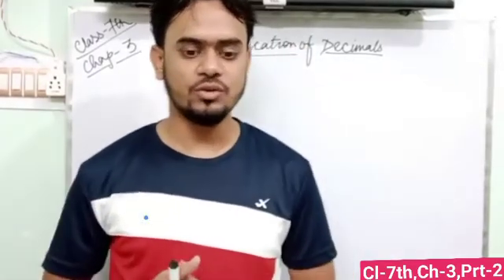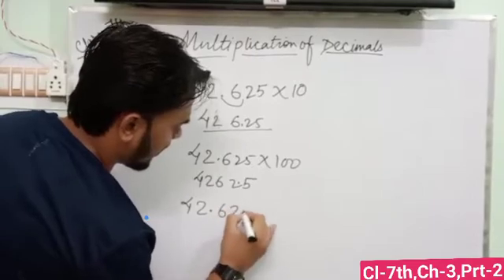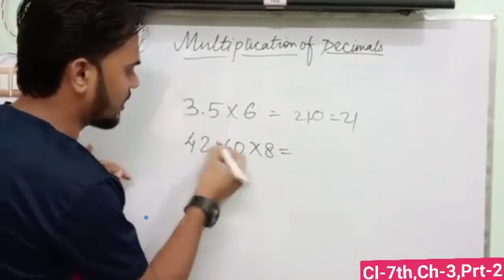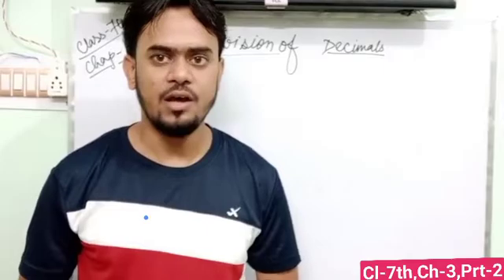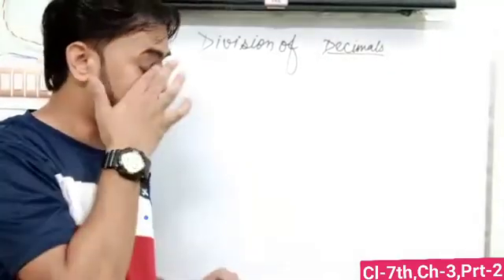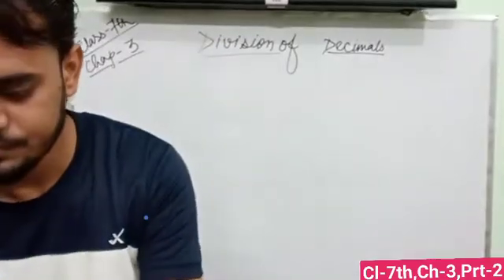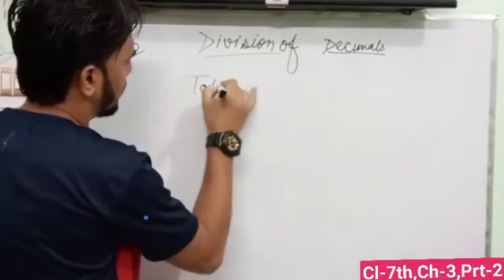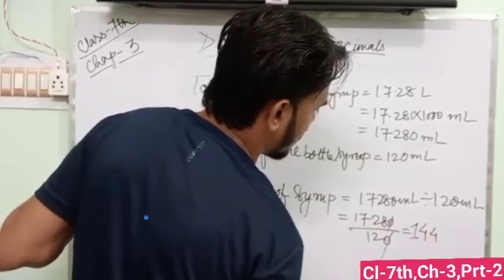CLASS 07 MATHS CHAPTER 03 PART 02